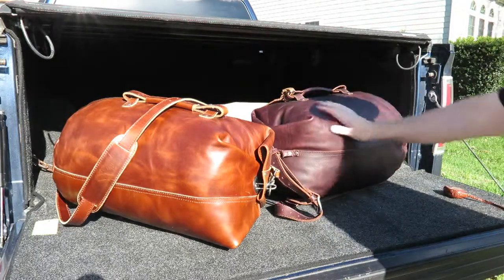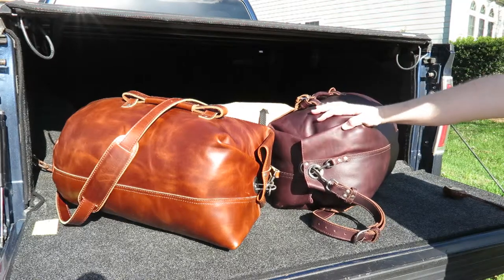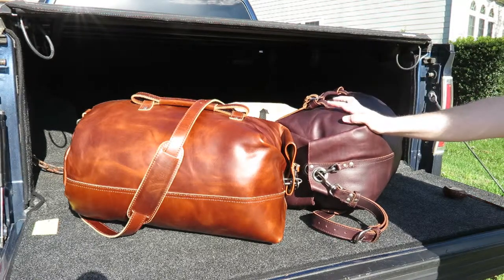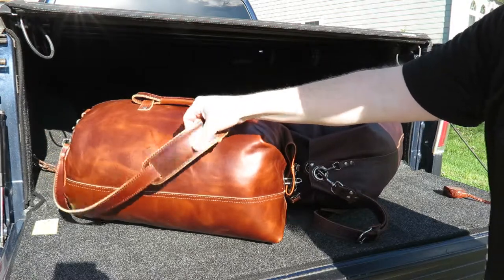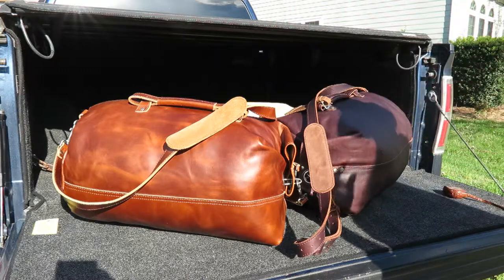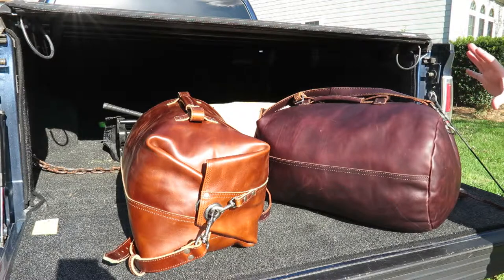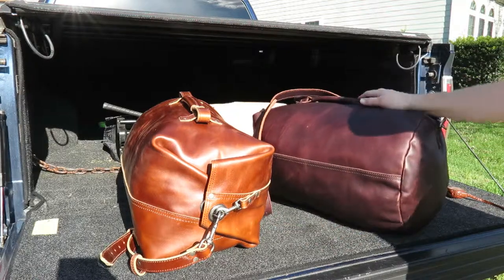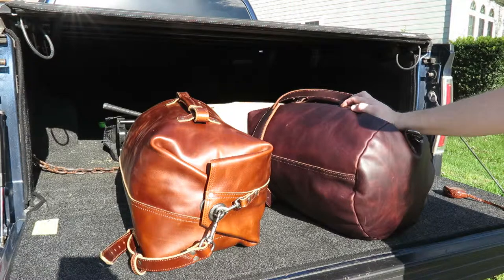YOR Duffle Bag Color Comparison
Same Yor Leather Duffle Bag in two different Colors. One is Cedar and the other Chocolate